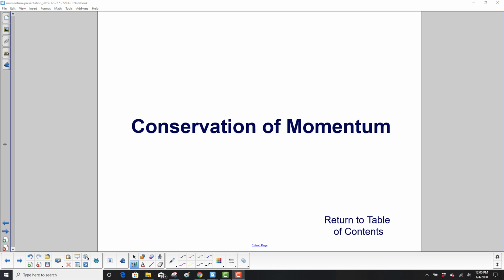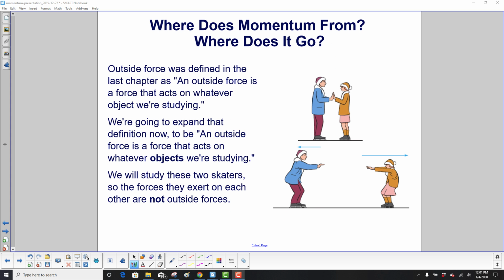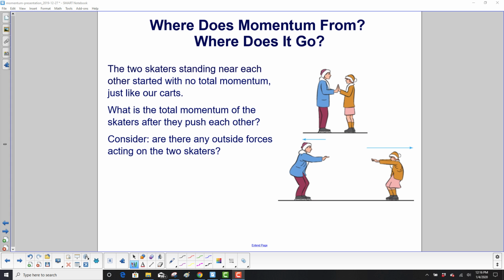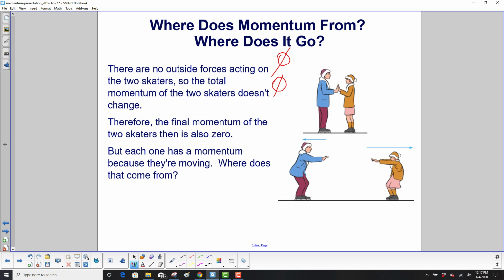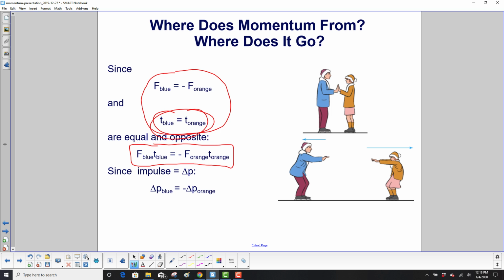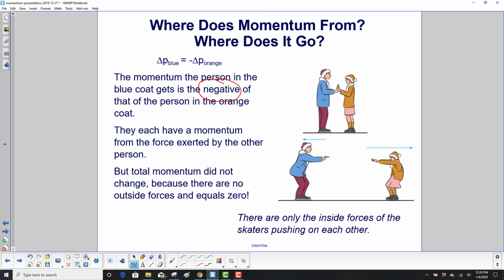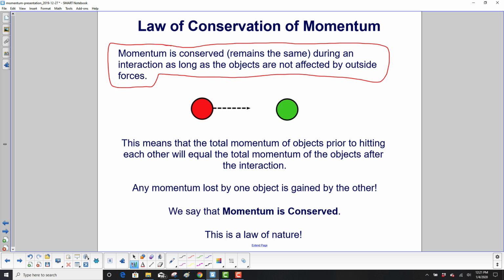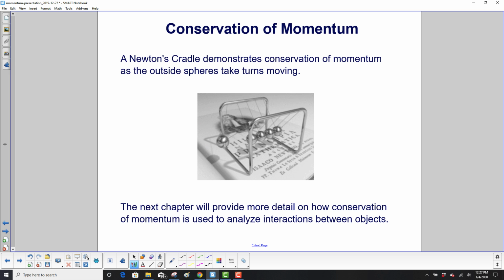Conservation of momentum